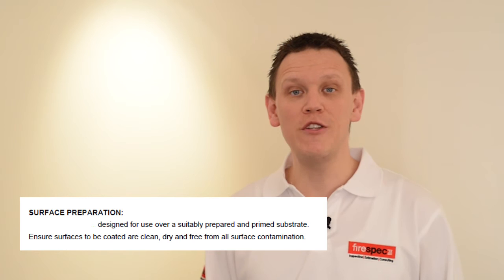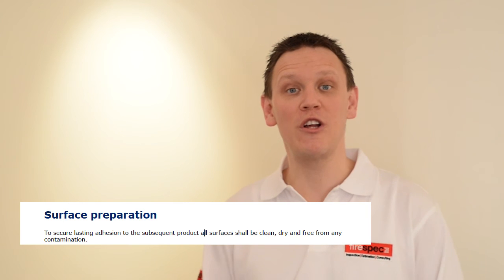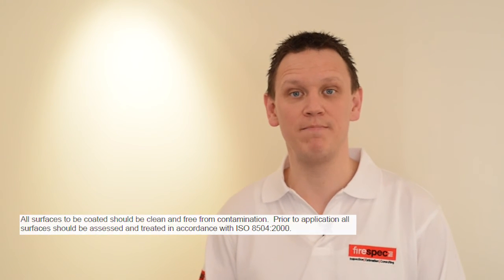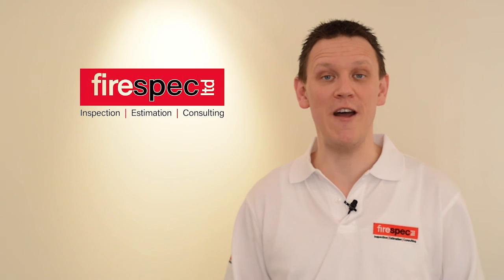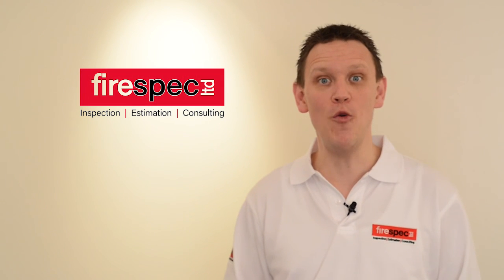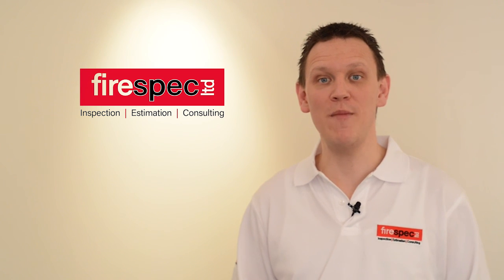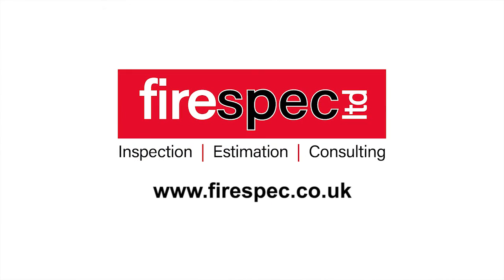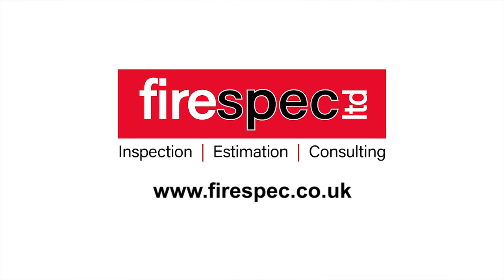How to Avoid Intumescent Coatings Failures on Site?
Although intumescent coatings are the most popular choice of passive fire protection, improper application or application in the wrong conditions can cause these coatings to break down and fail.

Watch this video to learn all you can do to ensure your project is adequately fire protected thus reducing or eliminating your risk of any liability; and save time and cost on repair by ensuring application in the correct manner from the start.

We at Firespec have the experience and qualifications to recognise the problem areas of a structural steel fire protection project and can provide the guidance you need to mitigate these. Firespec specialises in the independent inspection of intumescent coatings and also estimates a massive amount of structural steel projects globally; last year alone Firespec estimated over 20 million unique square metres of intumescent coatings.